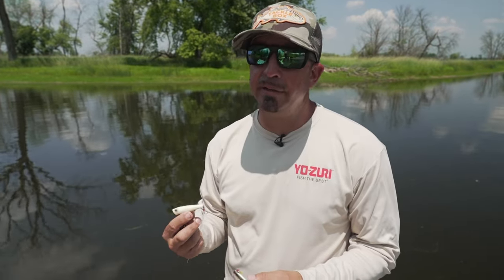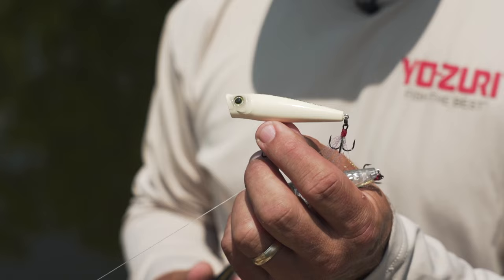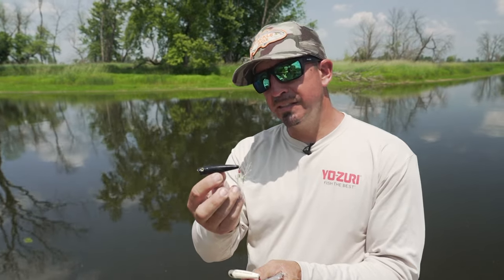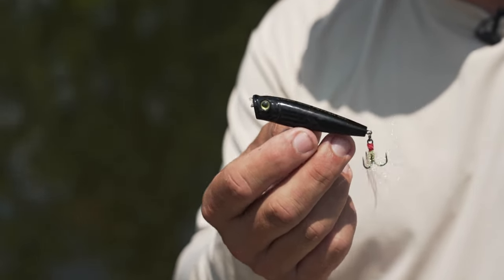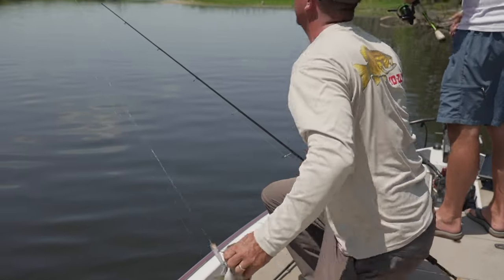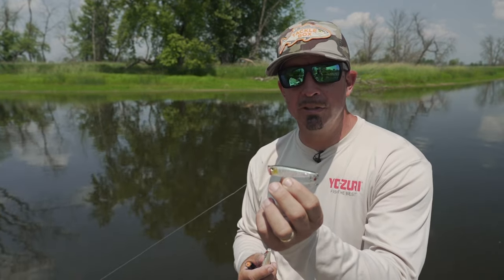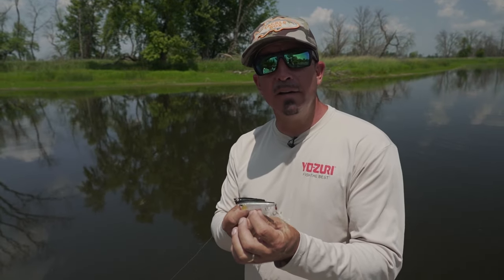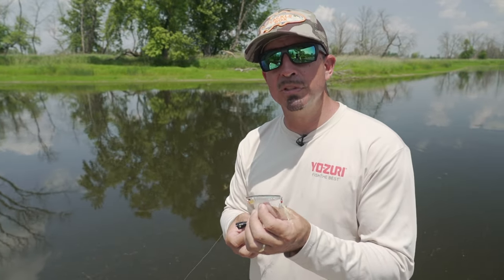MWO Tip: Topwater colors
Chris Bishop from @YoZuri talks about color selection for topwater baits.